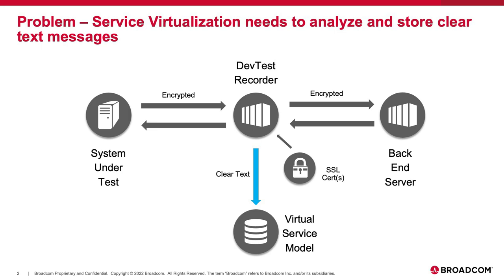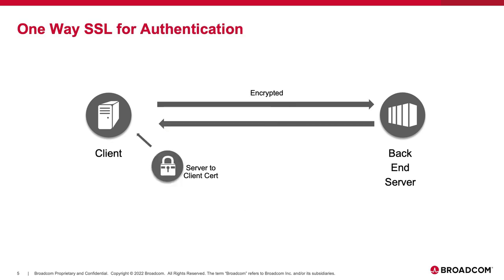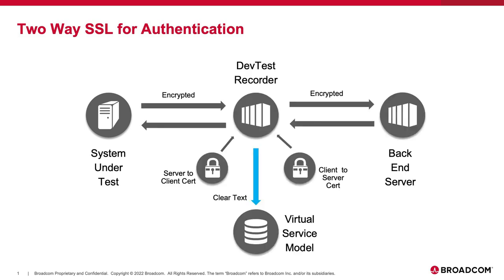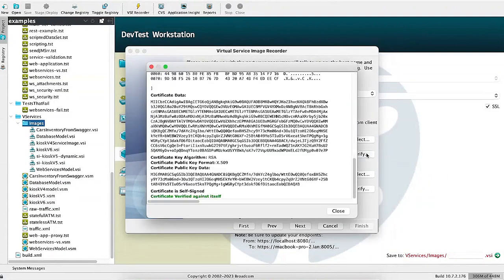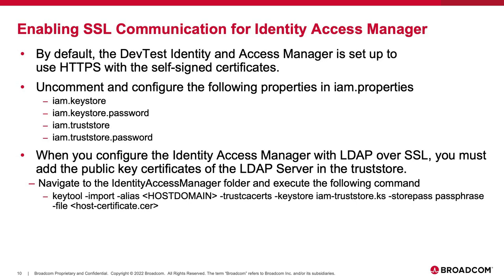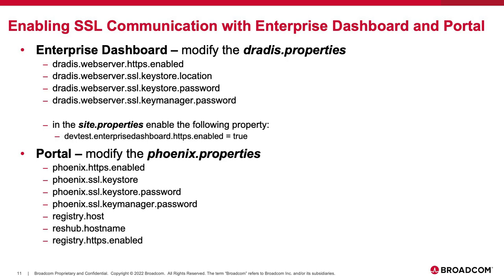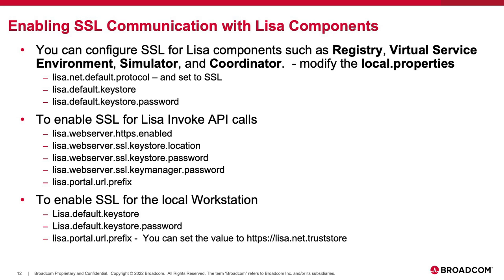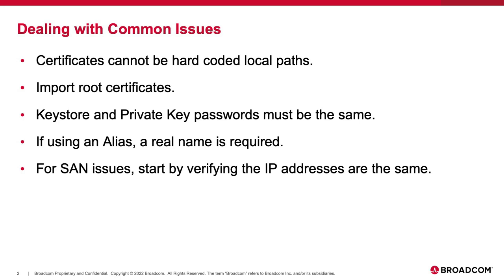Best Practices SSL Communication for Service Virtualization